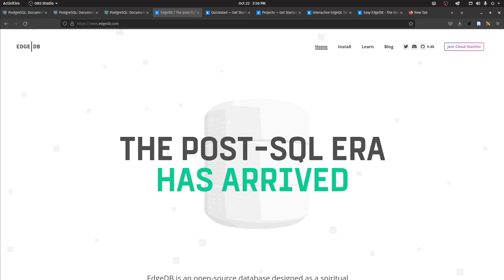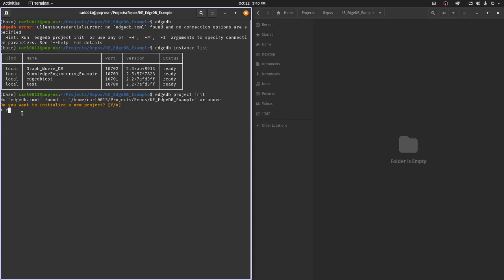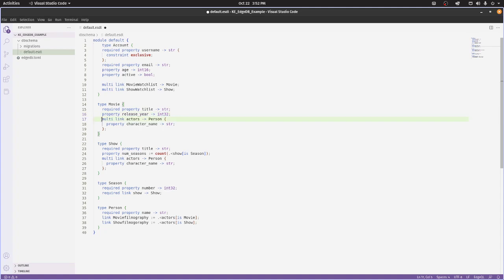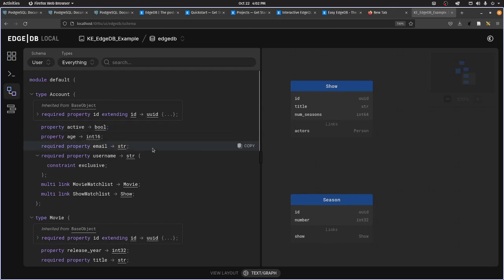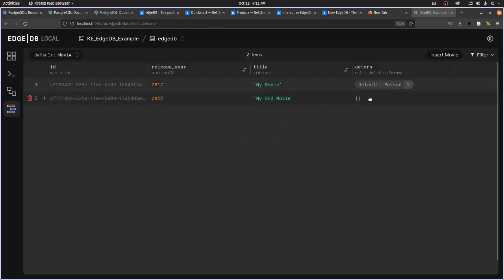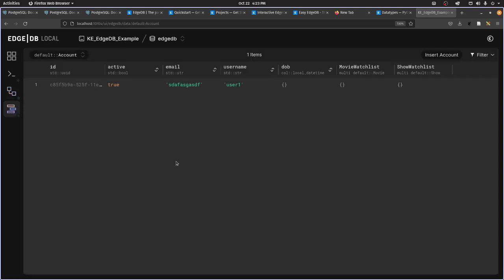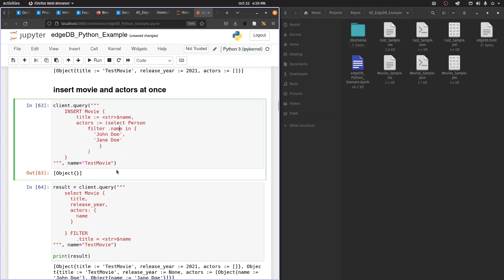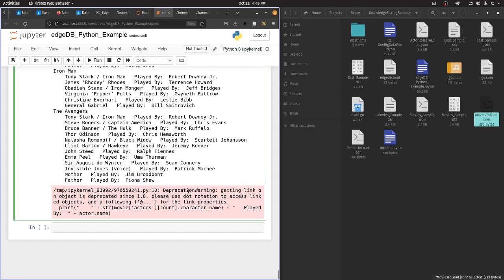EdgeDB Setup and Initial Interactions